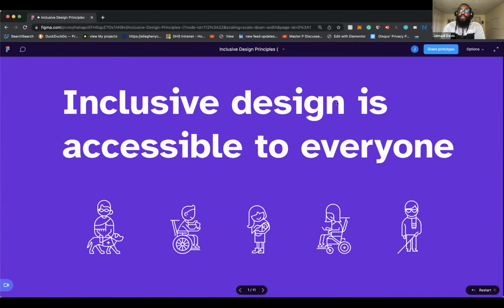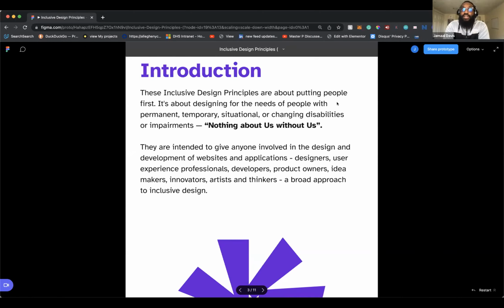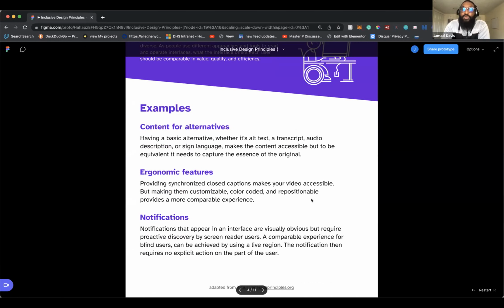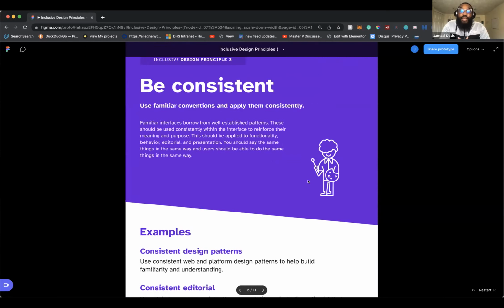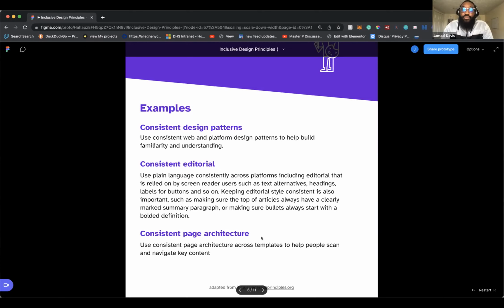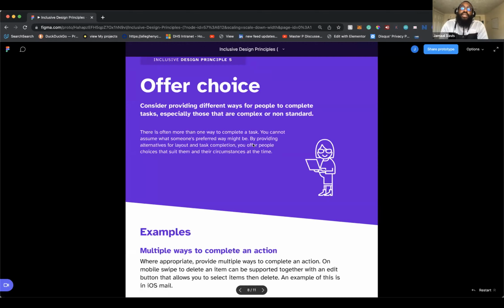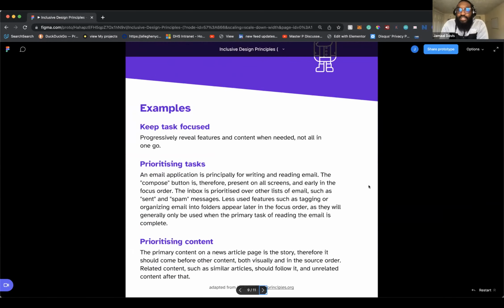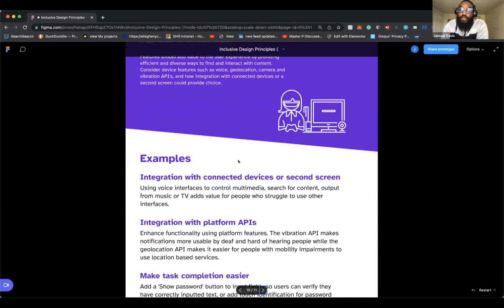Accelerant Research Virtual Insights Conference - Jamaal Davis